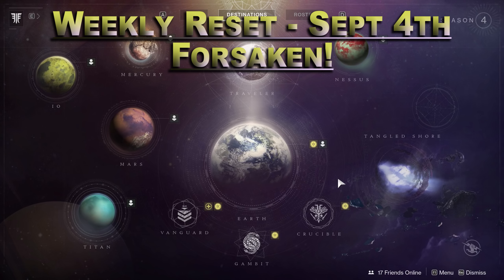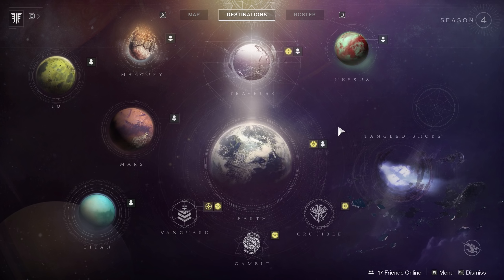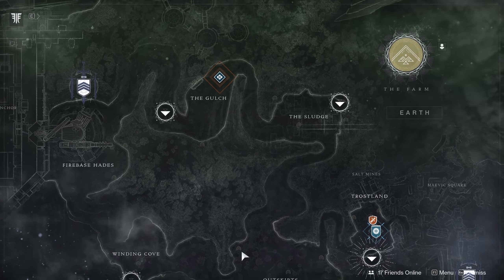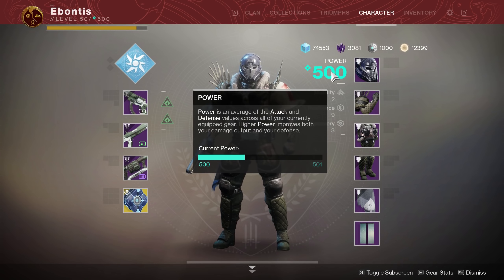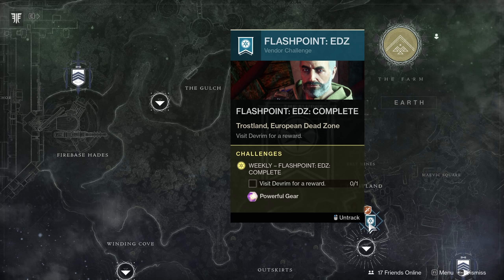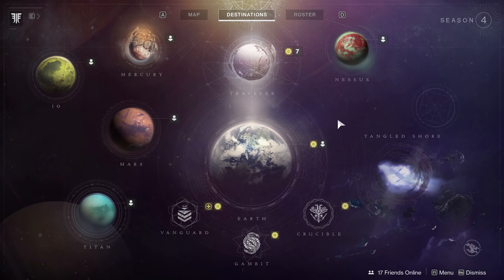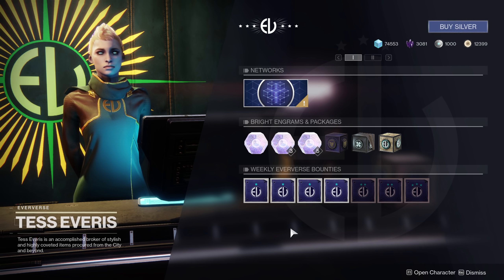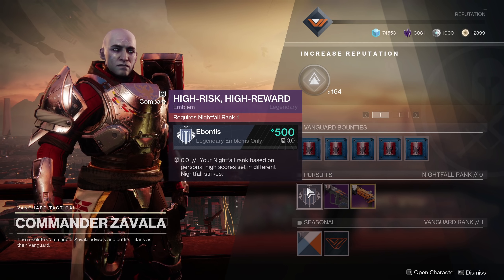Destiny 2 Forsaken - Soft Cap Power Level - When to turn in Powerful Engrams - Bounties - Sept 4th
So much to cover and this is only the first video.  So many bounties and vendors to check out.  So much to do.  Enjoy this and many more videos about Forsaken to come.

PS4 = Ebontis
XB1 = Ebontis
Battle.net = Ebontis#1305